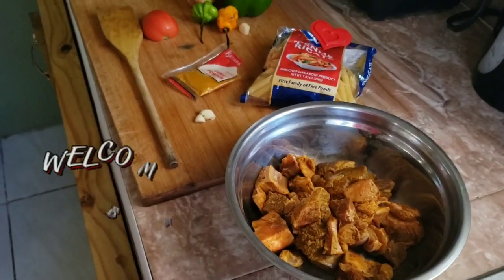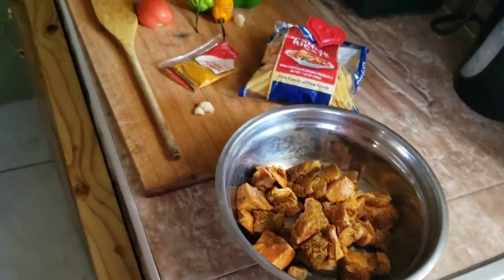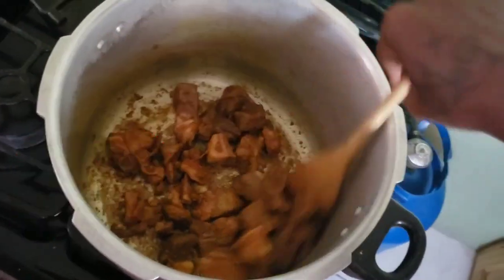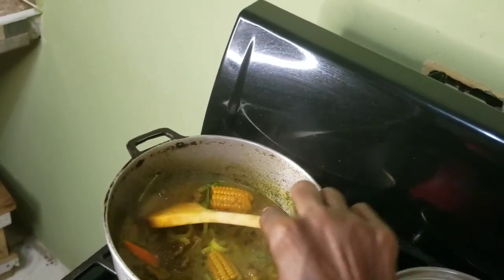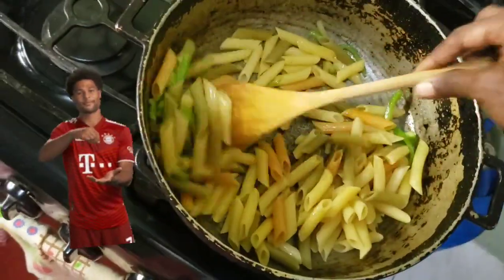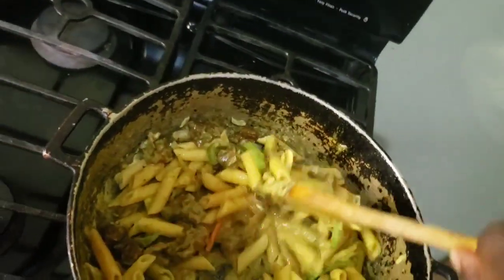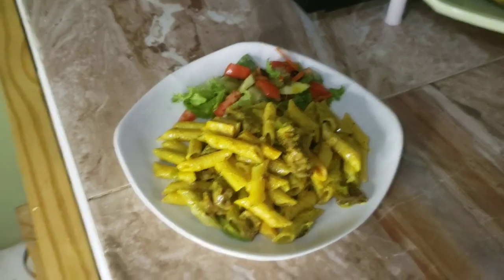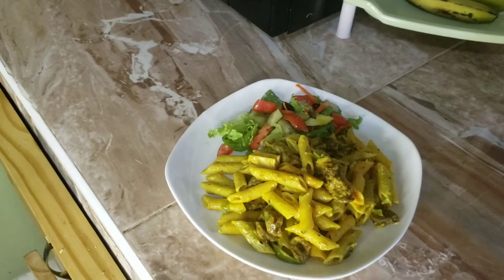How To Cook Curry Goat Pasta//Sunday Cooking#myrecipe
I went along and combine curry goat and pasta and created a lovely dish that can be a street food or for insiders

ingredients:
curry
mutton
black pepper
magie seasonings
macaroni
onion
escalliin
thyme
bell pepper
scotch bonnets
milk
butter
pamerson cheese
oil